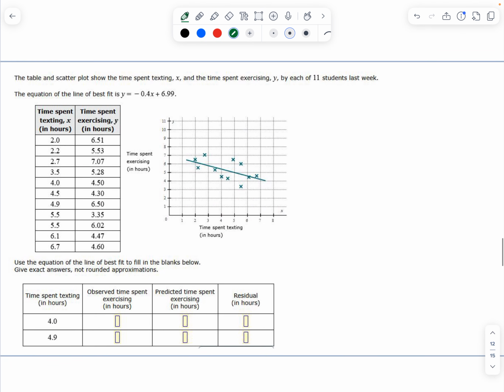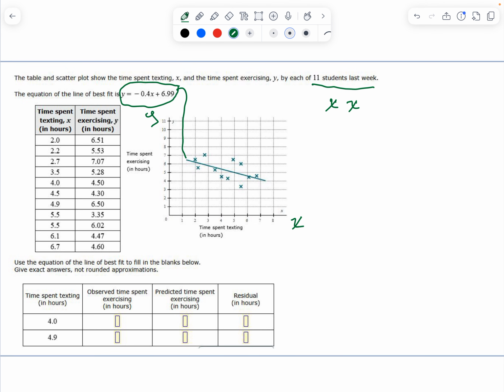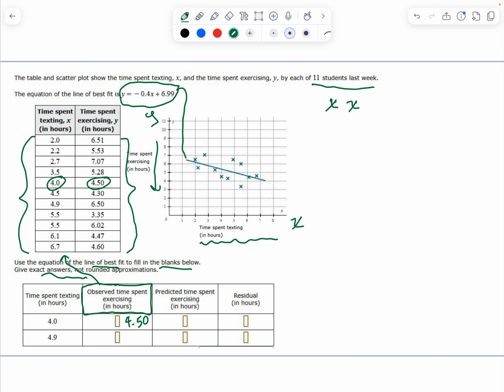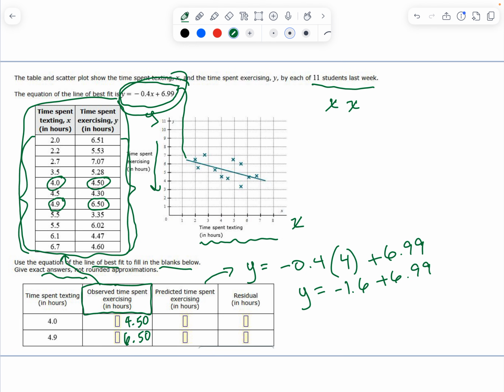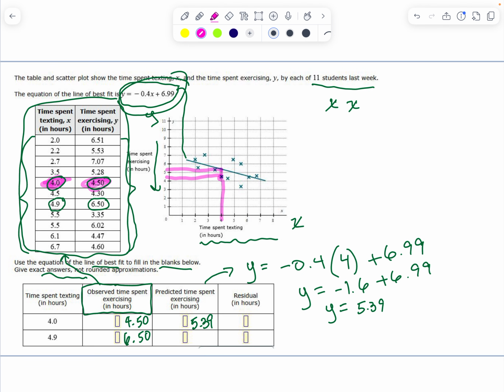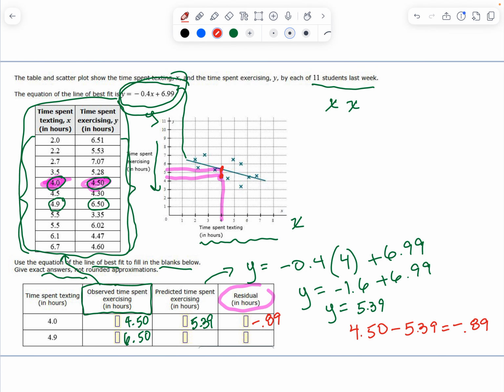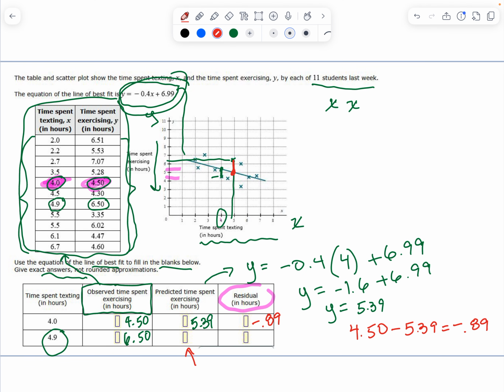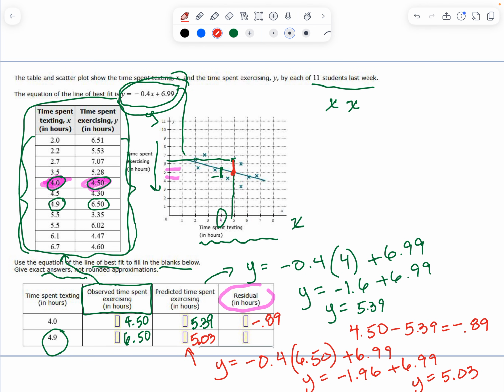Week 12 Micro Lecture - Using Line of Best Fit to Make Predictions